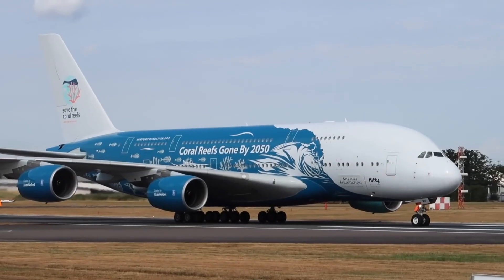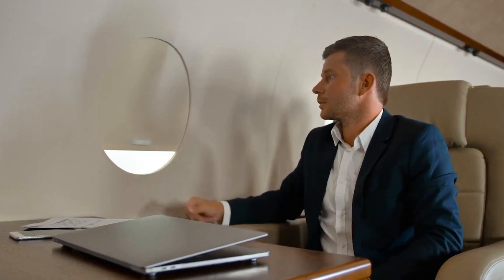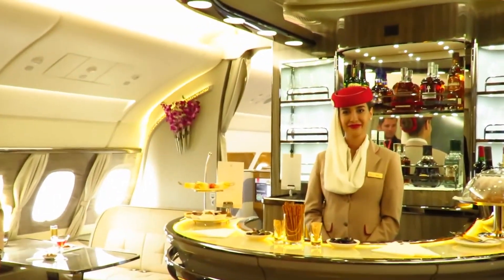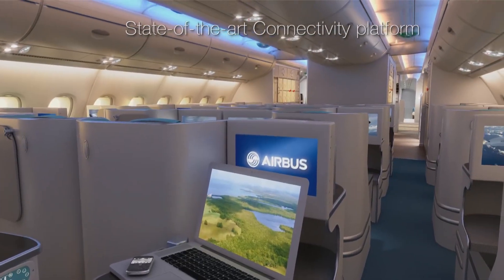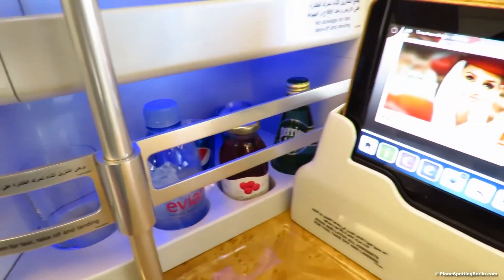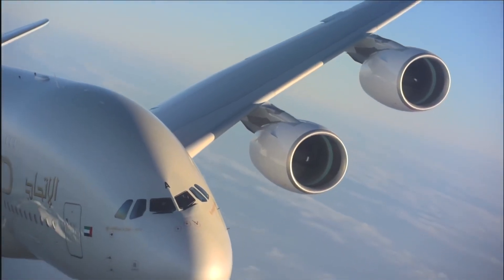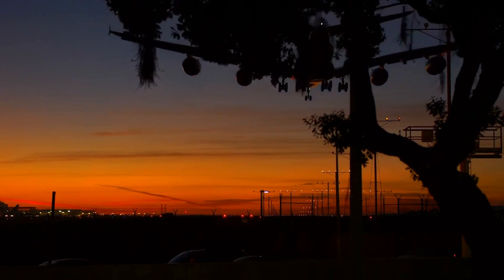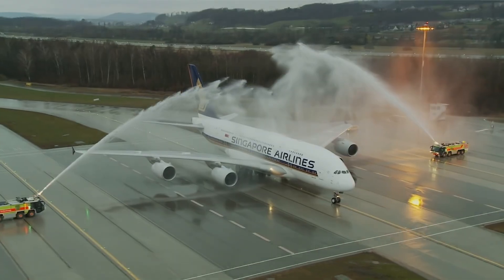Inside Flight in the Airbus A380 (World's Largest Passenger Plane)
The Airbus A380 is the largest passenger aircraft ever built. At most, it can hold 853 passengers, and it weighs a maximum of 575 tons at takeoff. At more than 260 feet long and nearly 80 feet high, and having a wingspan of 260 feet, the A380 is a hulking giant of a plane. Pilots require special training to fly it, and airports have had to adjust their runways and layouts to accommodate it.
With its size in mind, what’s it like to be inside this Superjumbo jet? What’s the experience like flying inside of it? Find out more in today’s video.